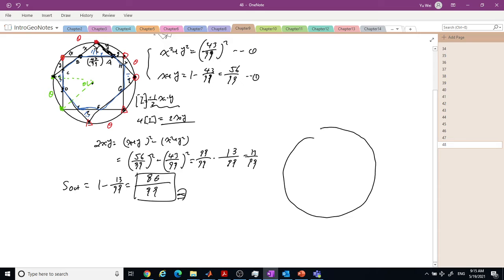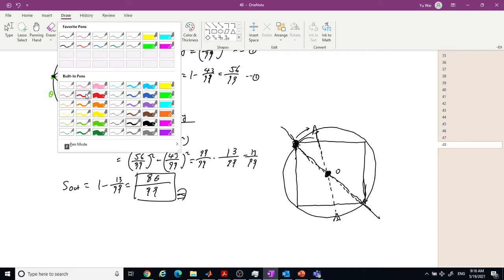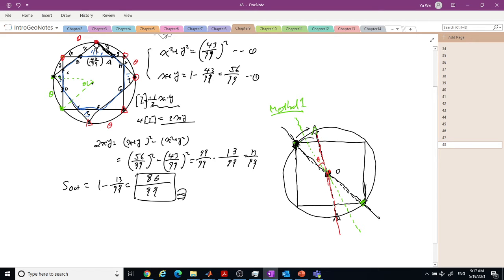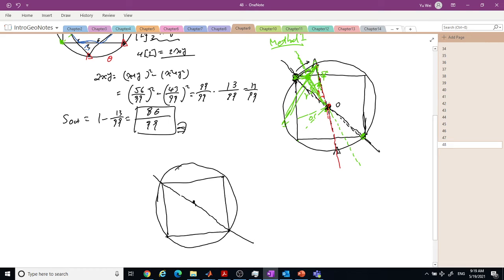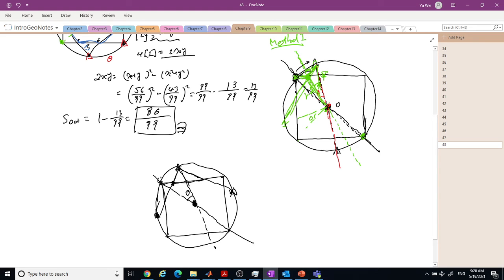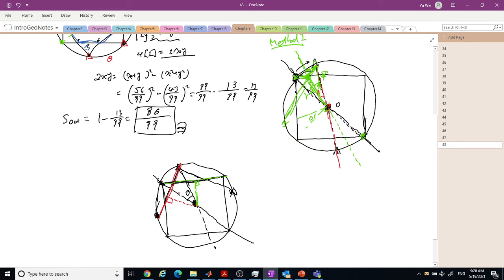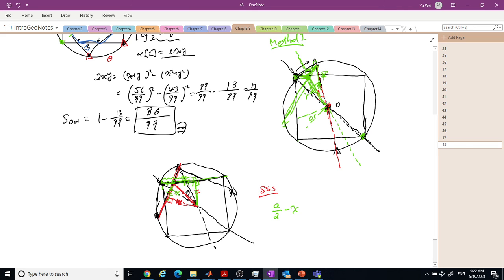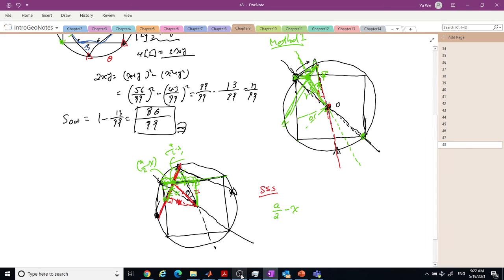Introduction to Geometry Chapter9 Challenge Problem 48 - Congruence Proof